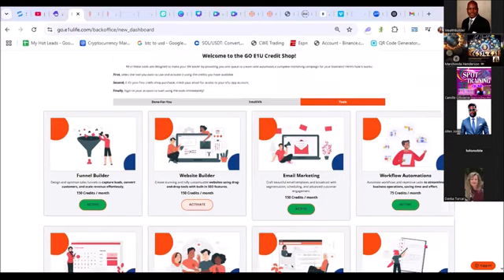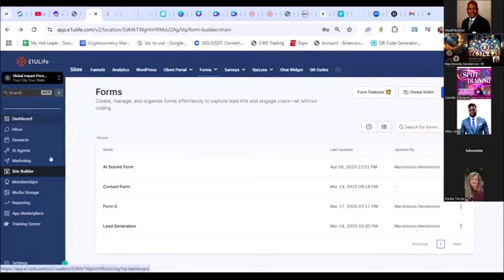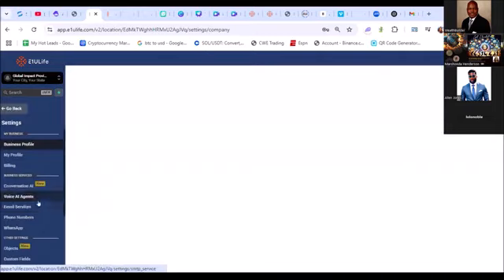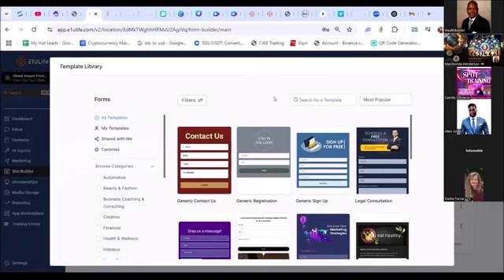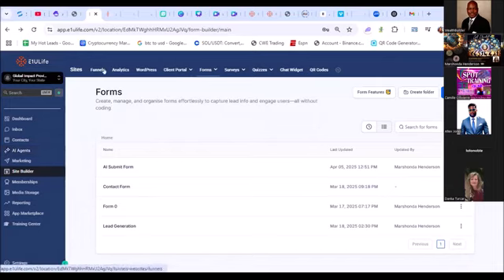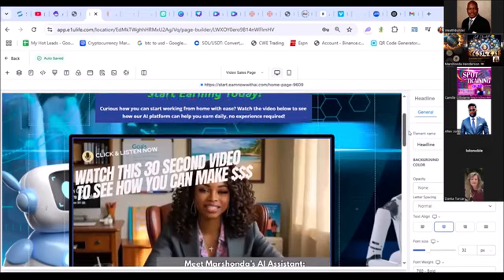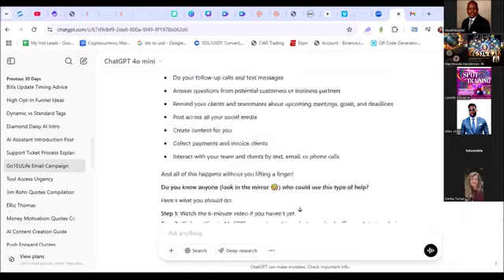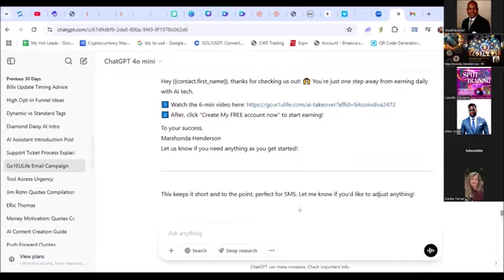Go.E1ULife Funnel Training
This is the biggest launch I have ever see, already paid out over $million in Bitcoin in the first 3 weeks, It doesn't matter what you are already doing you still want to lock a spot it's $25 dollars to start and we have a strategy of enrolling ourselves in our first 3 spots. HURRY TIMING is everything.

or get back to the person who shared you this video